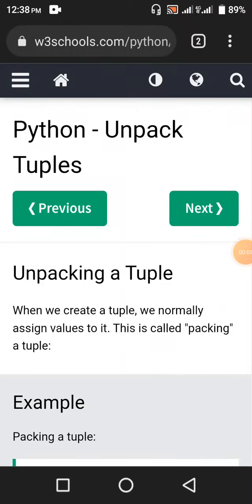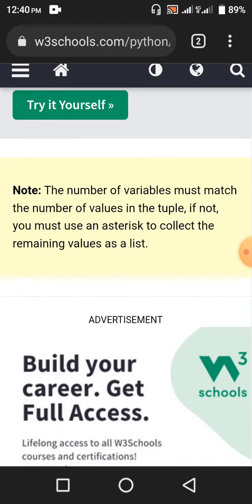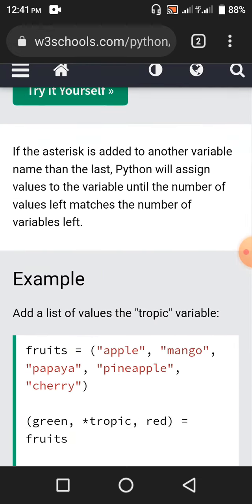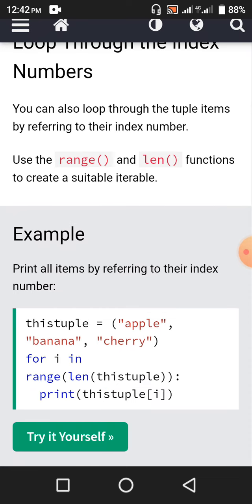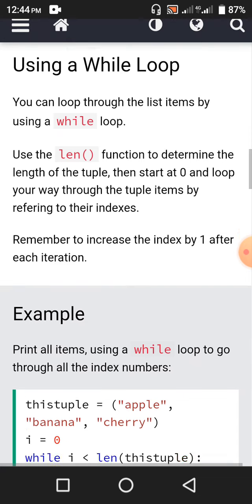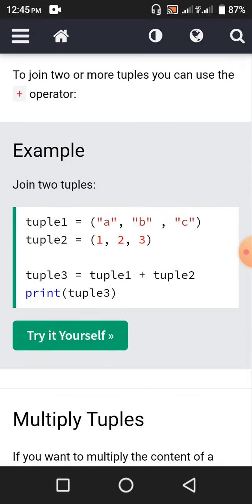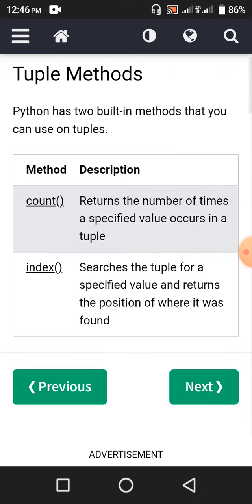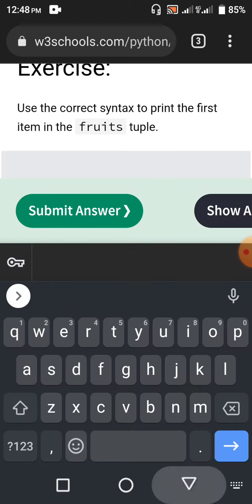Python tutorial - episode 18